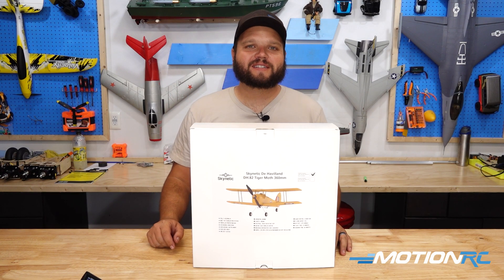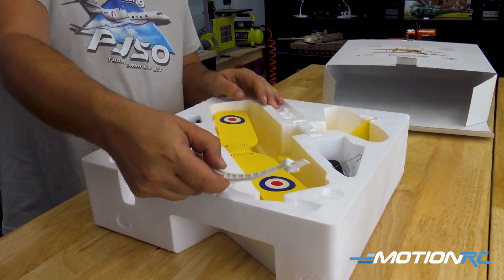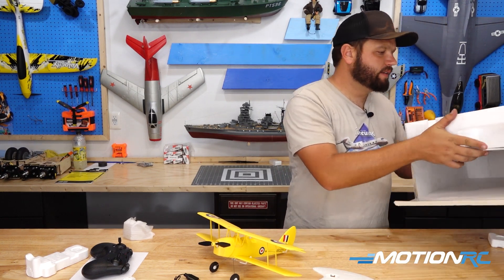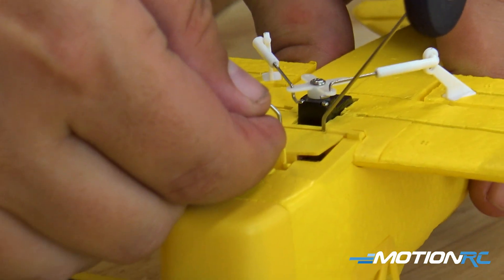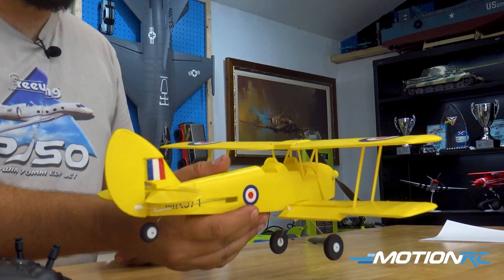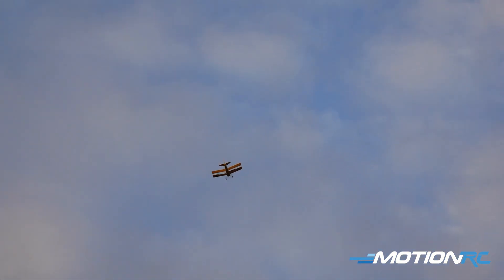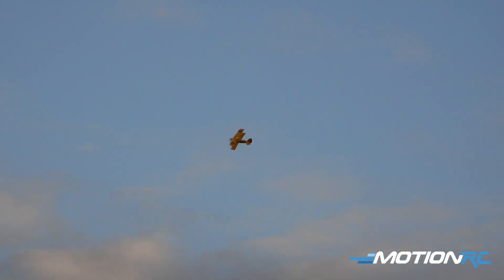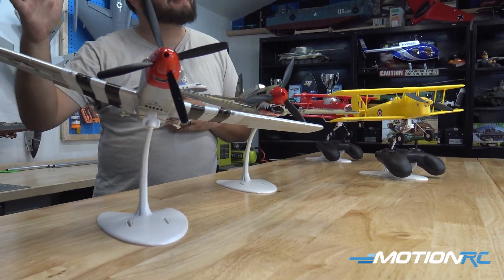Skynetic Micro Tiger Moth EPP with Gyro 360mm RTF Flight | Motion RC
Our Skynetic brand is expanding.  We now have an awesome 360mm (14")Tiger Moth in RTF and FTR.  This is a great flying little bi-plane.  These models include a gyro for increased stability which allows these models to fly easily in moderate wind.  Check it out!!!